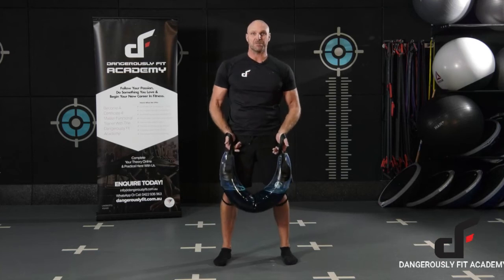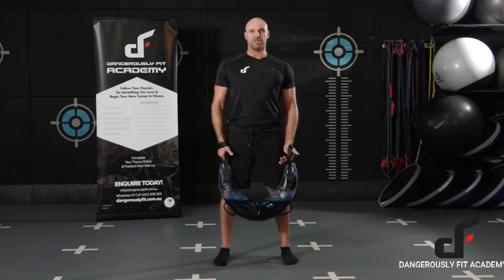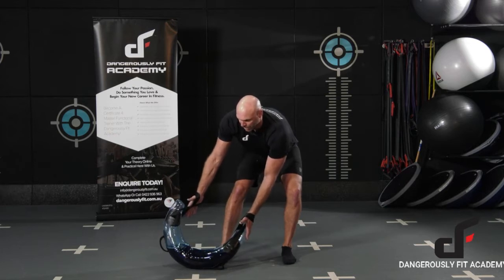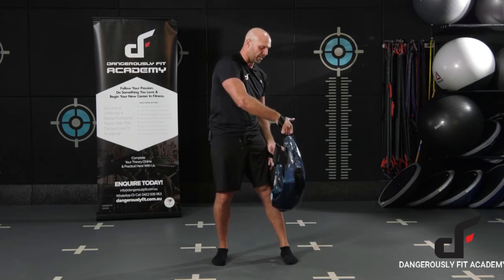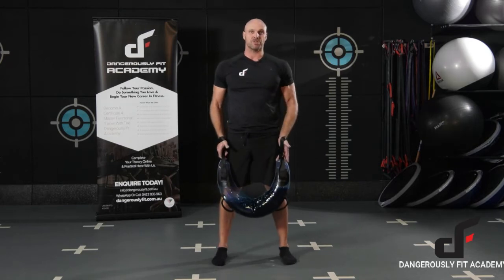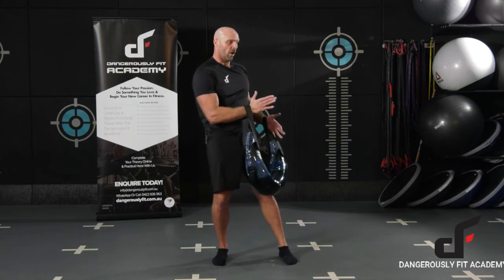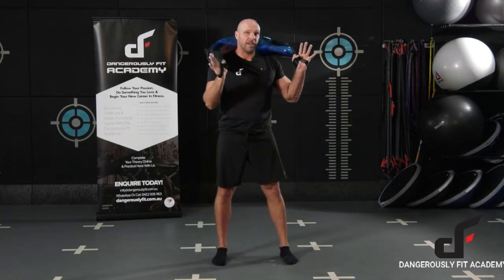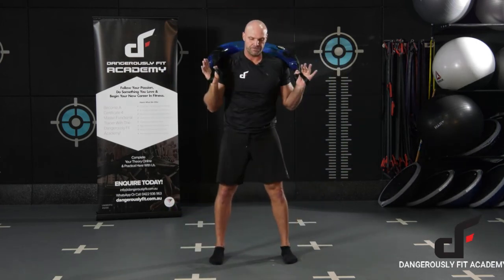Aqua Bag Lamb Swing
The aqua bag lamb swing is a traditional Bulgarian bag exercise. It takes the bag from the floor just outside of the legs across the front of the body then onto the back of the shoulders.